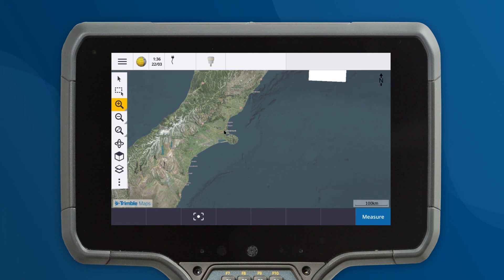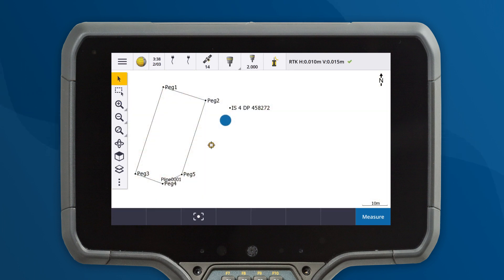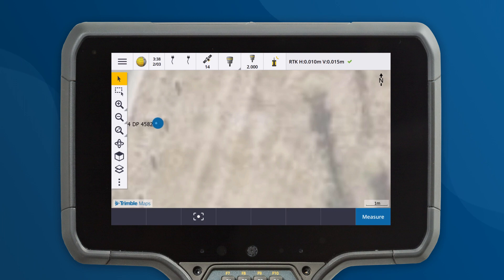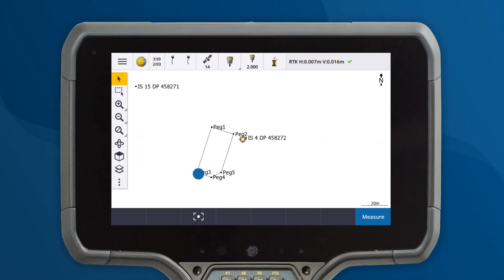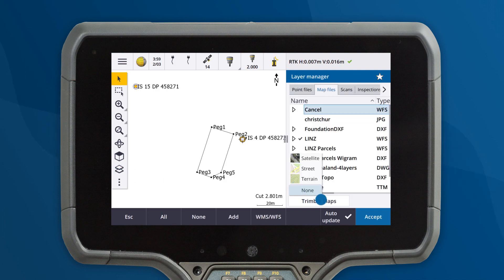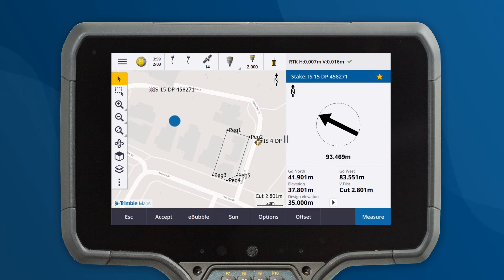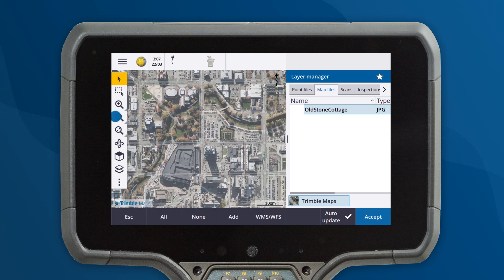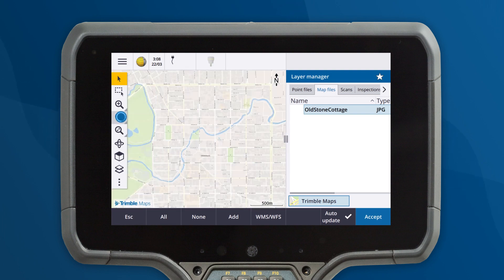Trimble Access 2023.00 - Feature Video - Trimble Maps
Trimble Maps provides surveyors and other field workers with access to detailed maps and satellite imagery, making it easier than ever before to visualize geographic data and find important landmarks and features in the field.